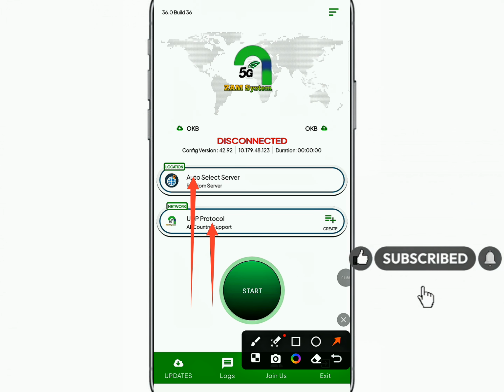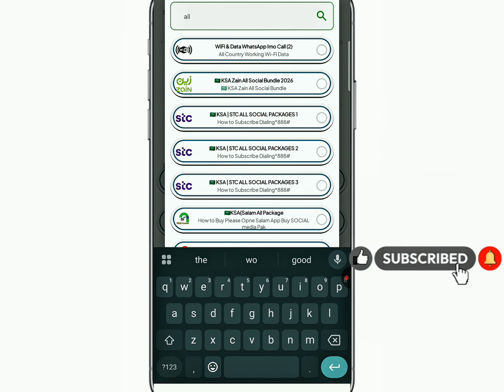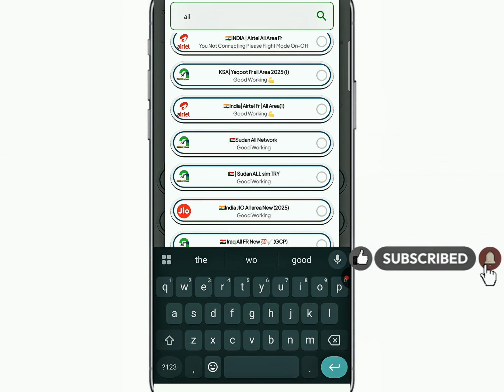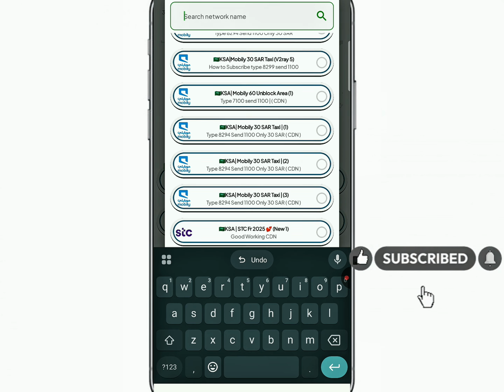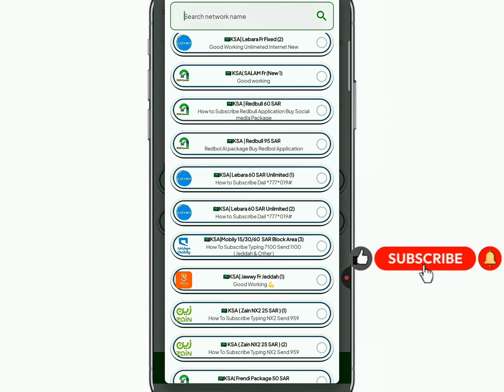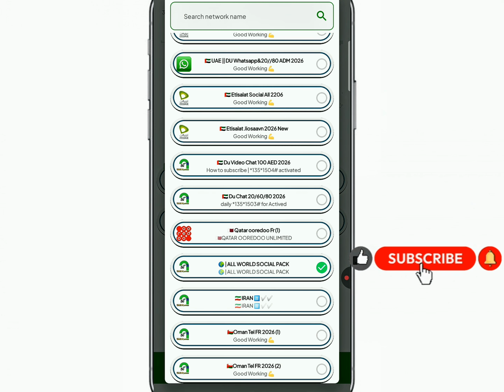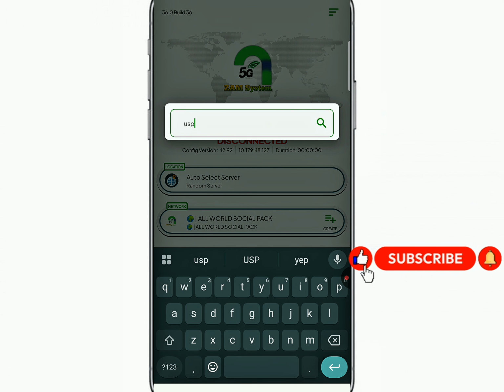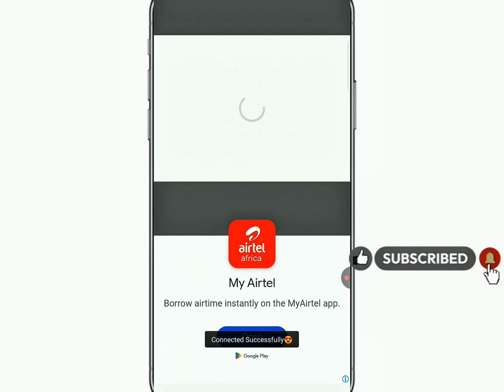How to Setup Zam VIP NET VPN (Works in All Countries) For Secure Connection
In this video, I’ll show you how to properly setup Zam VIP NET VPN, a border-limitless VPN solution that works in all countries when configured correctly.
This tutorial is designed for Android users worldwide and explains everything in a clear, step-by-step manner, making it easy for both beginners and advanced users to follow.
In this guide, you’ll learn: • What Zam VIP NET VPN is and how it works
• How to configure Zam VIP NET VPN for global use
• Proper setup methods to avoid common errors
• Tips for stable and smooth VPN connections
• How to confirm your VPN is connected correctly
This video is purely educational and informational, focusing on proper configuration and best practices for VPN usage across different regions and networks.
👉 Make sure you watch till the end and follow each step carefully for the best results.
If you find this tutorial helpful: 👍 Like the video
🔔 Turn on notifications for more global tech tutorials